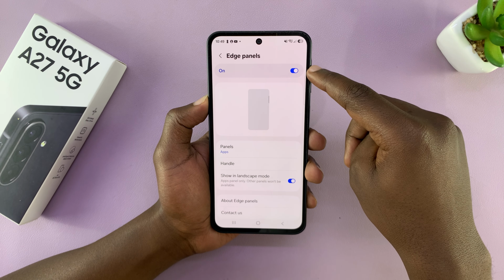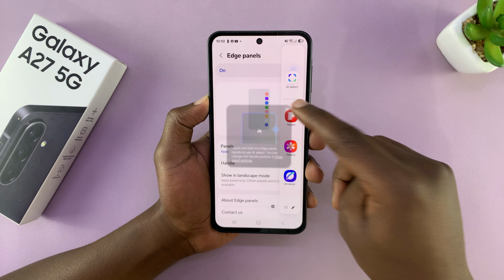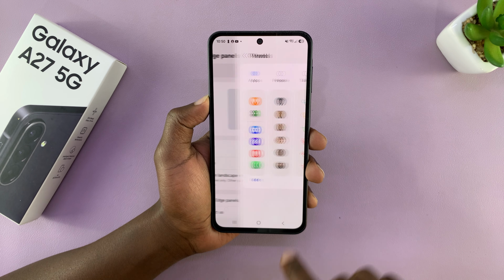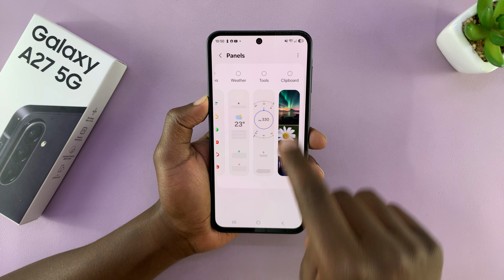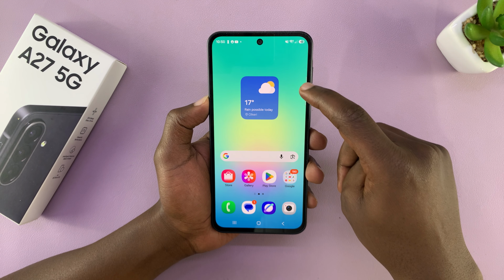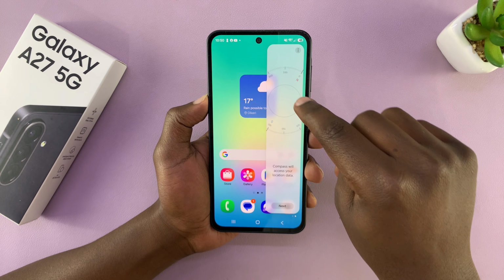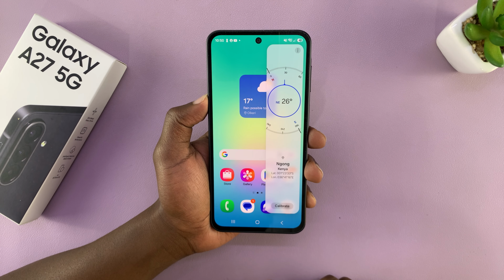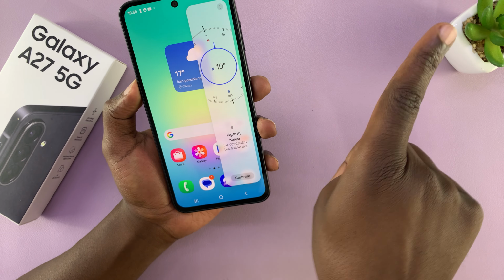How To Use Built-In Compass In Samsung Galaxy A27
In this video, I'll show you how to use the built-in compass on the Samsung Galaxy A27 5G. Having a compass on your device helps you find your direction accurately without needing a separate tool or app.

You'll learn how to access the built-in compass on the Samsung Galaxy A27.

Cell Phone Tripod Adapter